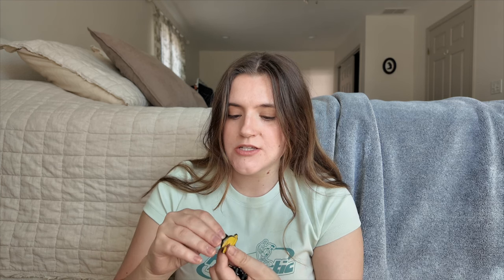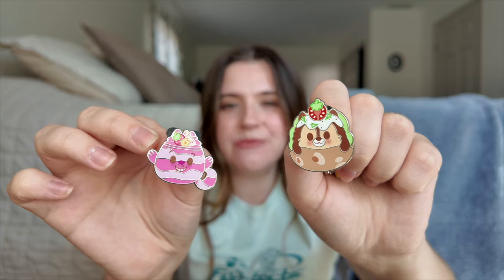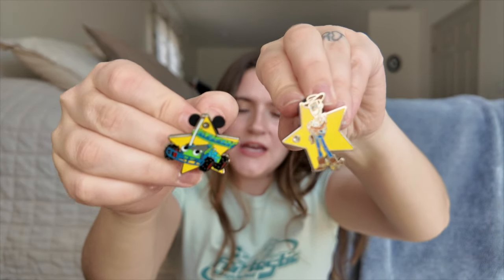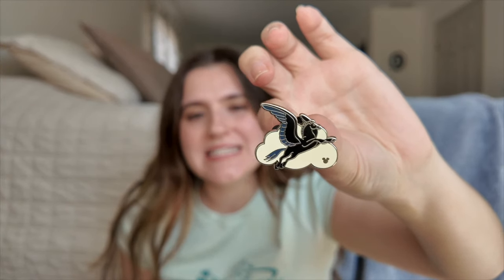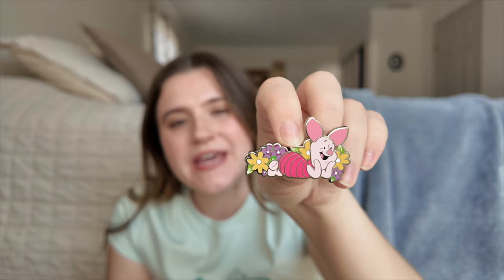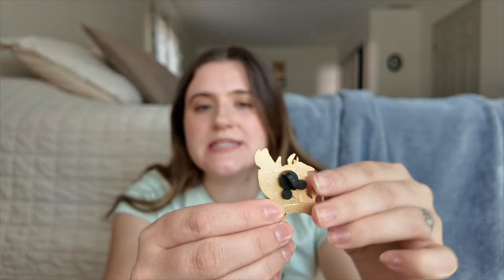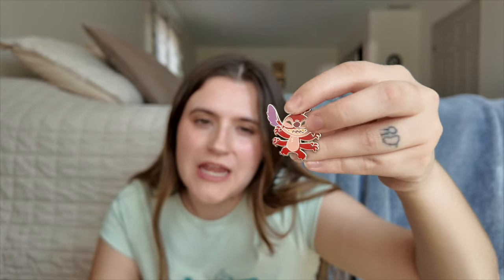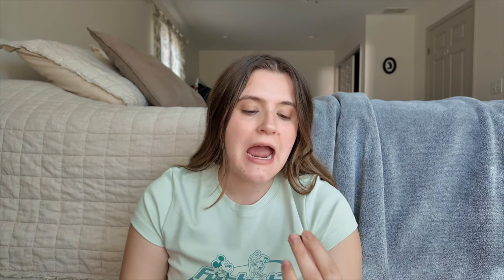CAST MEMBER PIN TRADES ARE BACK! 📌✨New Hidden Disney Pins!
Get ready, Disney fans, because cast member pin trades are back! 📌✨ Join me in this exciting adventure as I explore the world of Disney pin trading and discover new hidden gems. From classic characters to limited edition releases, there's something for every pin collector in this video! 🌟disneypinhaul